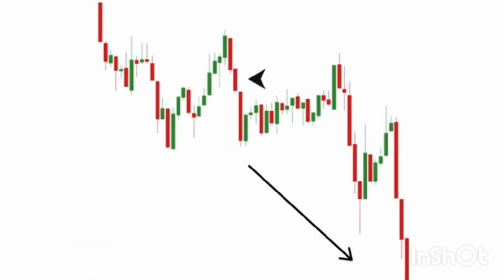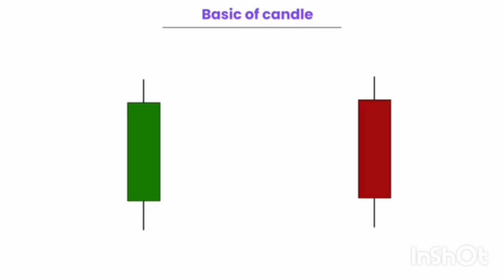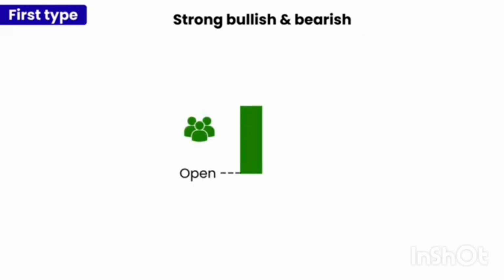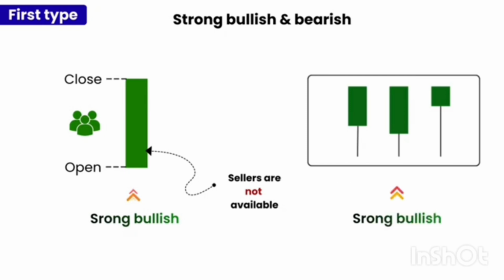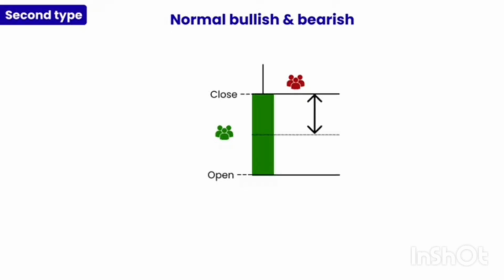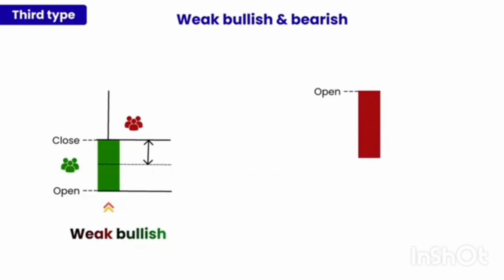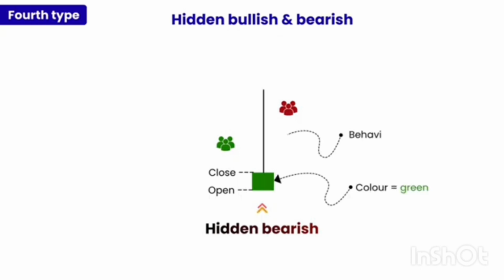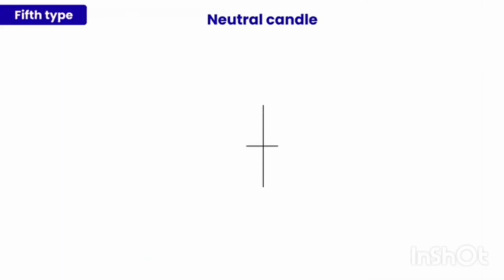Candlestick Psychology Explained: Why Price Moves Up & Down | Trading Basics for Beginners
Stop memorizing candlestick patterns and start understanding the psychology behind them. In this video, you'll learn why the market moves after bullish and bearish candlestick patterns, how green and red candles work, and the real meaning of candle bodies, wicks, highs, and lows. Master the logic behind price action and become a smarter trader.

candlestick psychology
candlestick patterns
trading psychology
price action trading
candlestick trading
bullish candlestick
bearish candlestick
green candle
red candle
candle body
candle wick
upper wick
lower wick
price action strategy
technical analysis
stock trading
day trading
swing trading
smart money concepts
SMC trading
ICT trading
trading education
learn trading
stock market